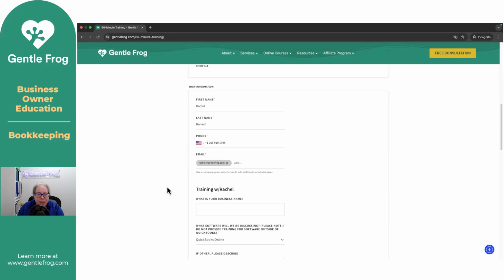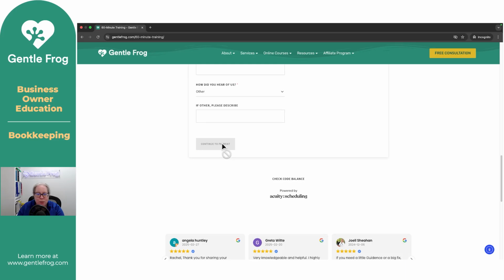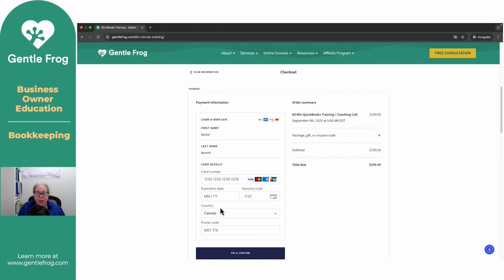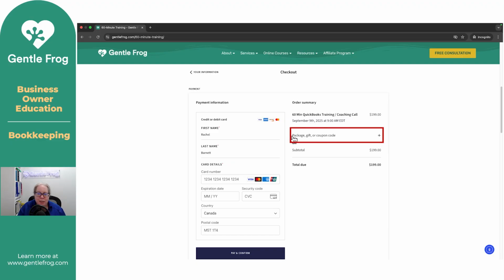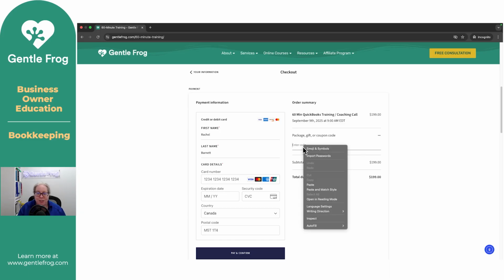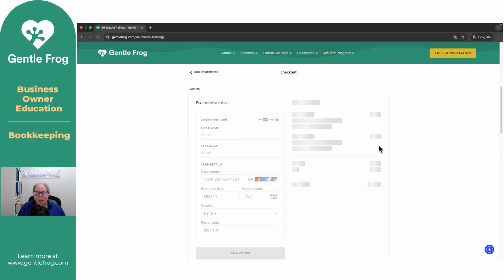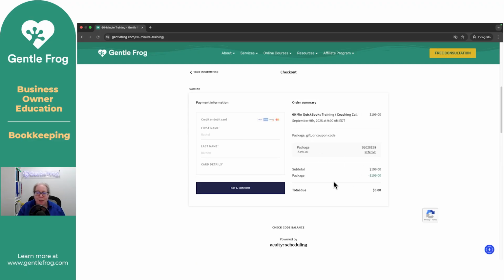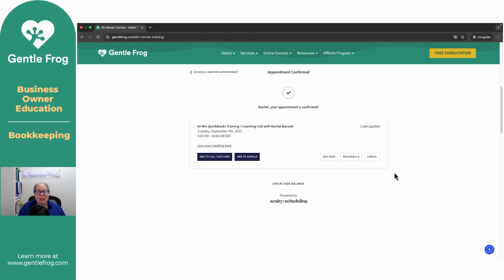How to Apply a Package or Coupon Code in Acuity Scheduling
Purchased a block of training time and not sure how to use it when booking? In this video, I walk you through how to apply a package, gift, or coupon code in Acuity Scheduling when setting up an appointment.

This demo uses my own scheduling page, but the process is the same for anyone using Acuity.

✅ You’ll learn:
- Where to find the “Package, Gift, or Coupon Code” option
- How to apply your code so your total shows $0
- Why you don’t need to worry about entering payment info when using a prepaid code
- How to recognize when a scheduler is powered by Acuity

Perfect for clients booking training with m, or anyone booking time with another professional who uses Acuity.

💬 Have a question about booking or using your time block? Drop it in the comments!